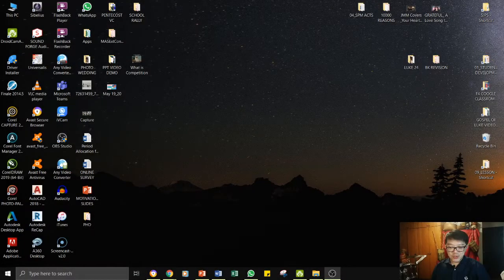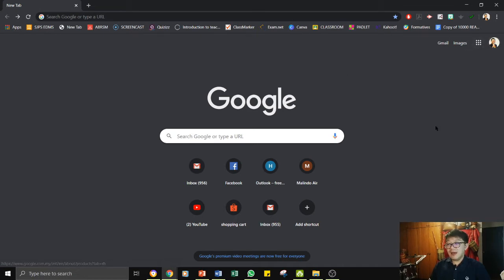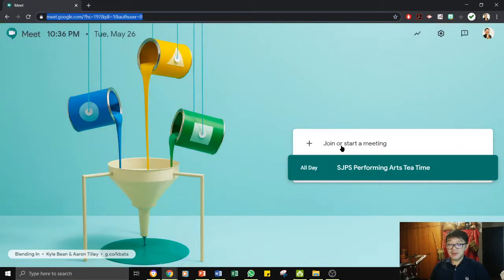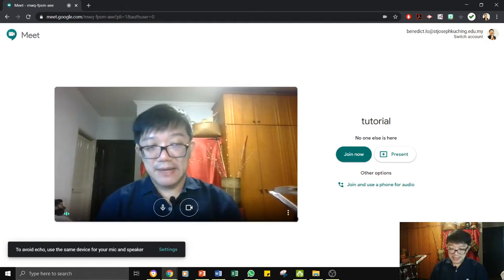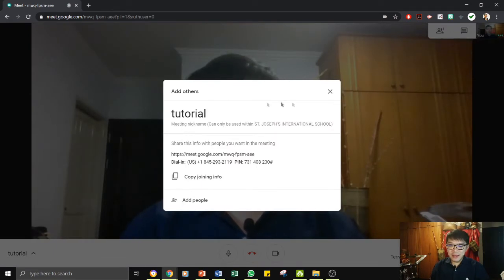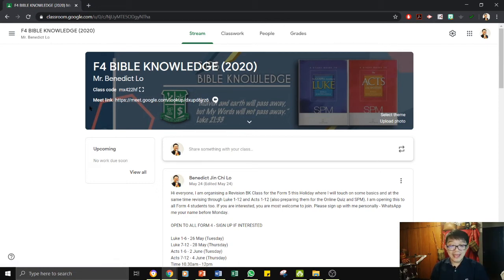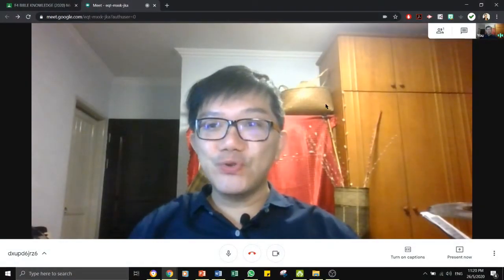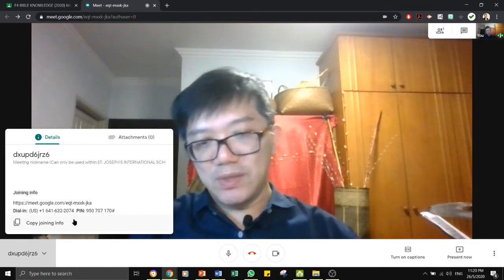GOOGLE MEET TUTORIAL by Benedict JC Lo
Tutorial on the basics of using Google Meet for education.